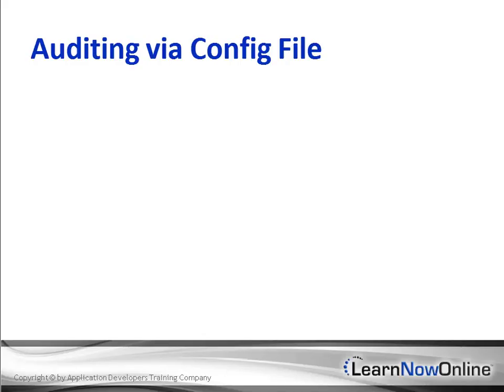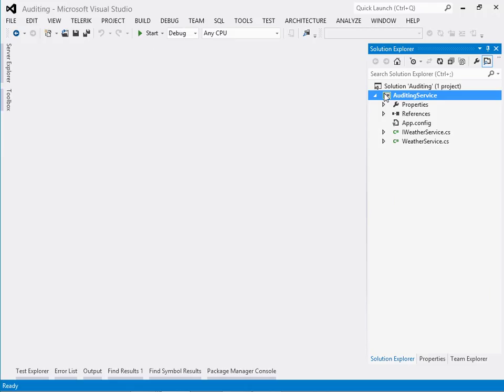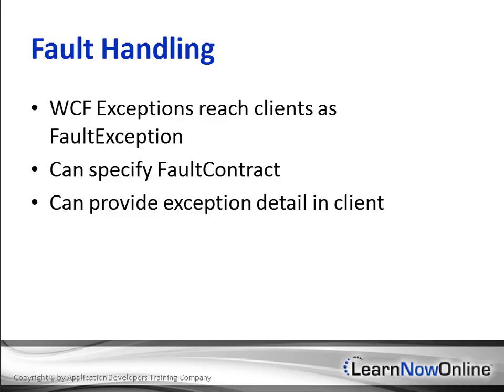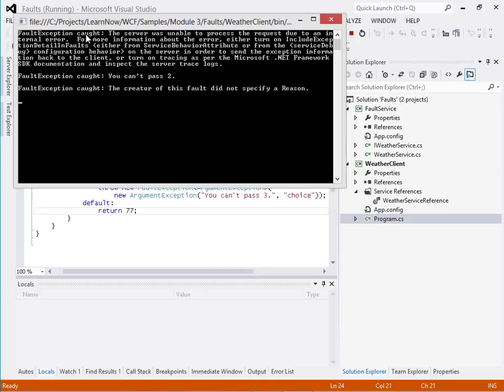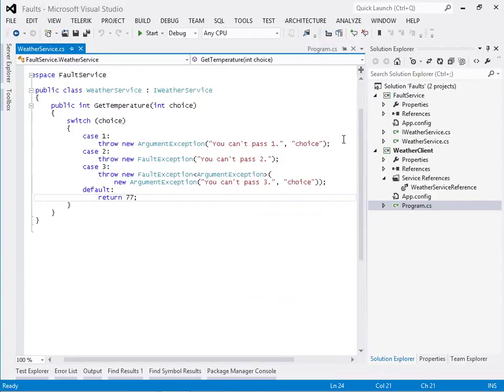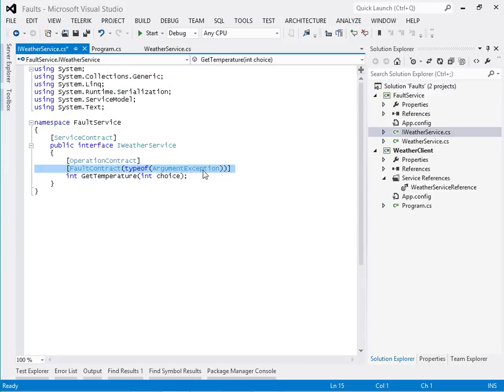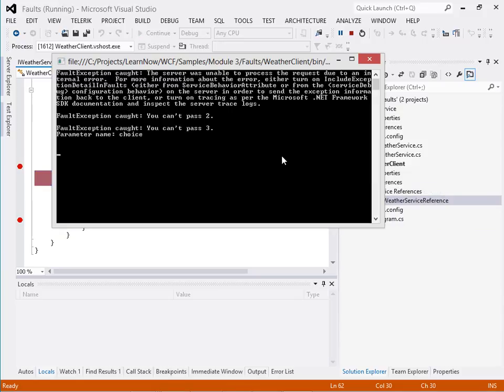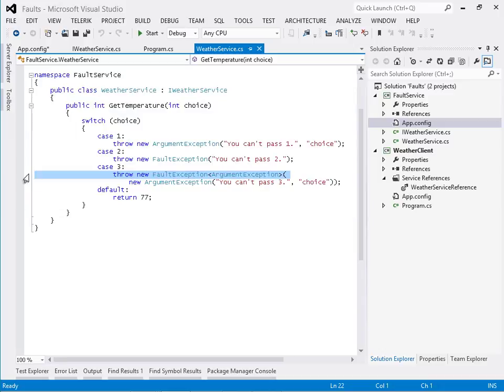WCF 2012, Part 3 Securing and Deploying Player LearnNowOnline 5